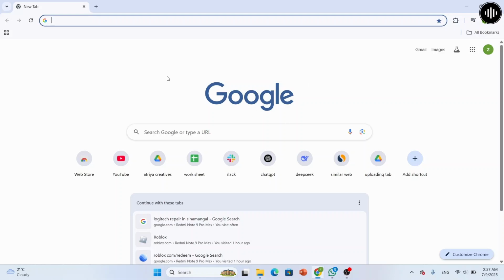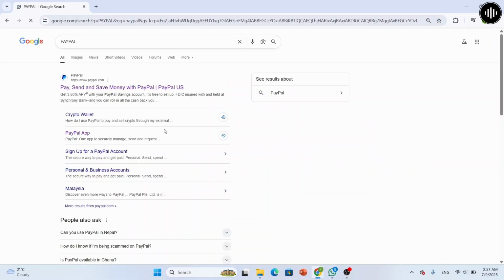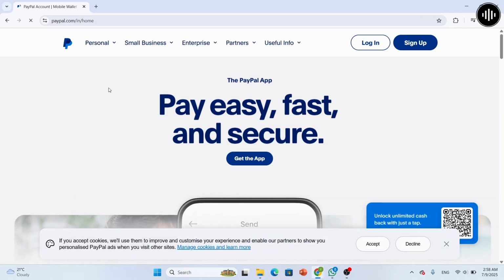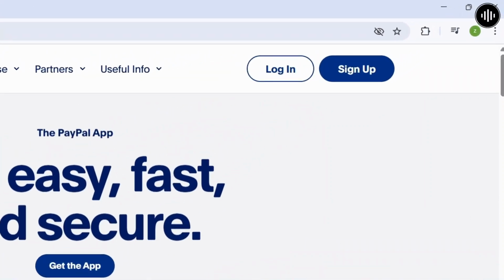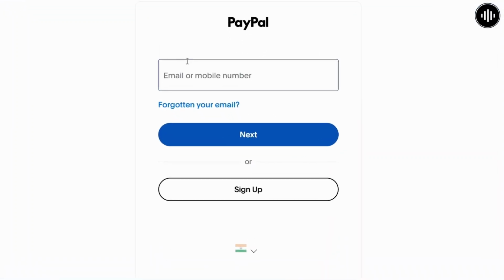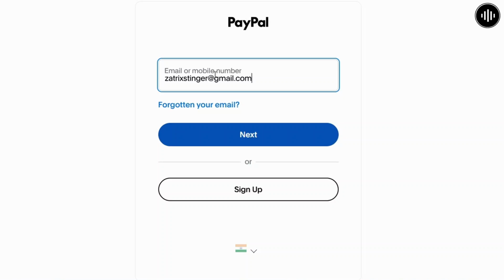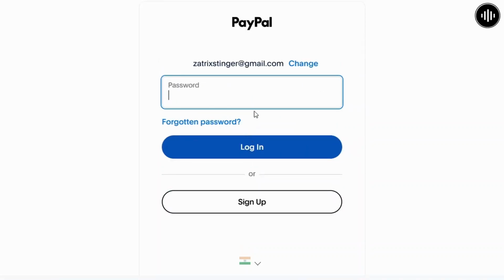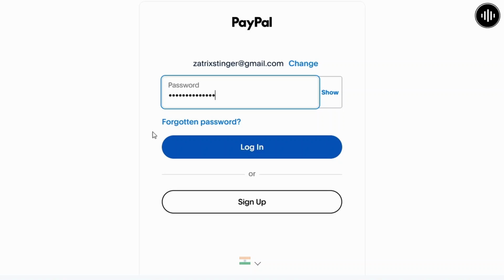How to Login to your PayPal Account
Want to access your PayPal account to send money, check your balance, or manage transactions? This video will guide you through the steps on how to login to your PayPal account quickly and easily. Whether you're asking, "How do I login to PayPal?" or facing trouble accessing your account, this tutorial has you covered. Learn how to securely sign in and start managing your PayPal account in just a few clicks. Watch now to see how you can login to your PayPal account today!

Timestamps:

00:00 How to Login to your PayPal Account
00:10 How Do I Login to My PayPal Account?